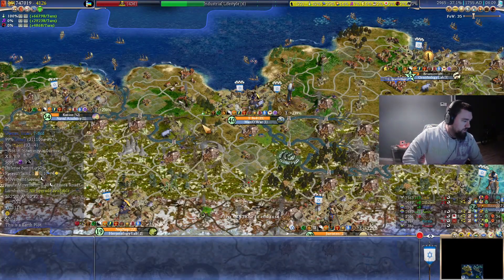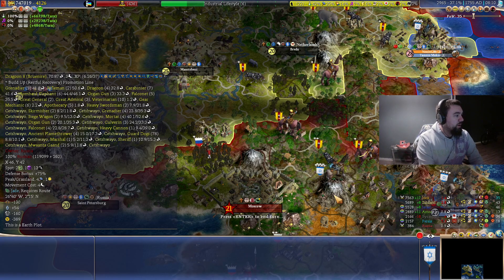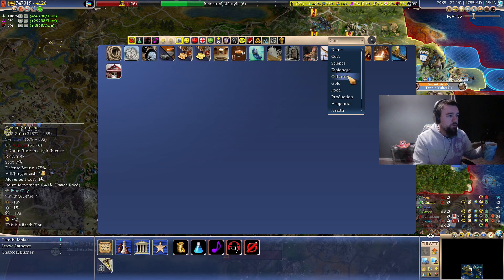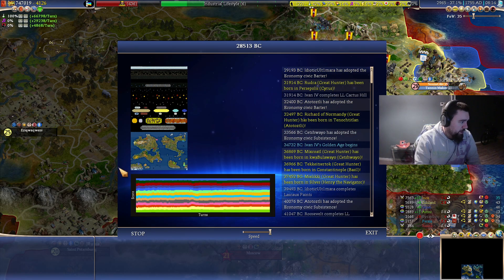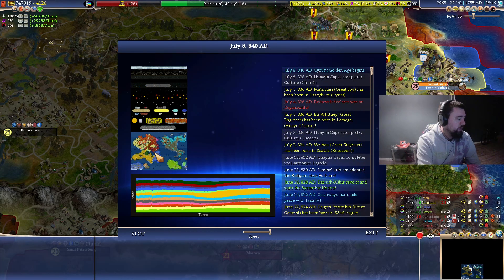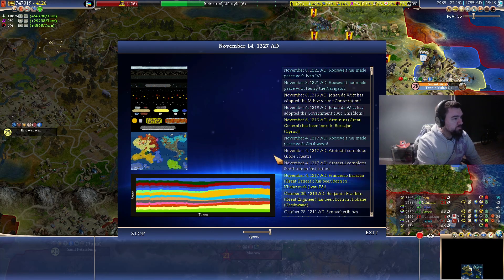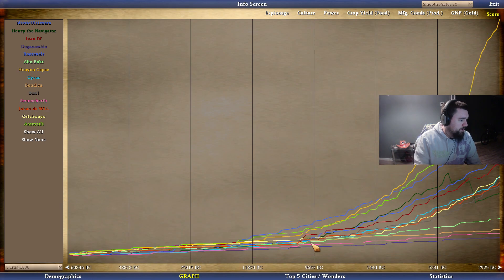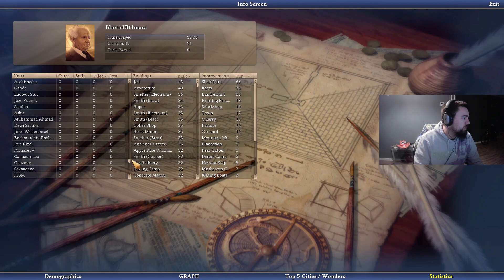Lets Play Caveman2Cosmos As Ben Gurion (Ep074) Finale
In this series I will be playing Caveman2Cosmos which is a mod of Sid Meier's Civilization IV:BTS. The version of C2C I will be starting with the SVN 11554, if you want to know how to install the SVN and update it head on over

This playthrough will see me play as the leader Ben Gurion of the Isreali Empire. All of my game settings will be in the first episode of each playthrough.

I will be playing this either until I win, or lose, or until the game becomes too laggy for me to even play the game properly
I hope you all enjoy this playthrough as much as I have enjoyed playing this new version of my most favourite mod for on of my top 5 games.

If you enjoy my content why dont you head on over to the Riverbank discord where a bunch of Streamers decided to join all their discords into 1 over @ . Do not worry however as you will only get notifications from the streamer you role select